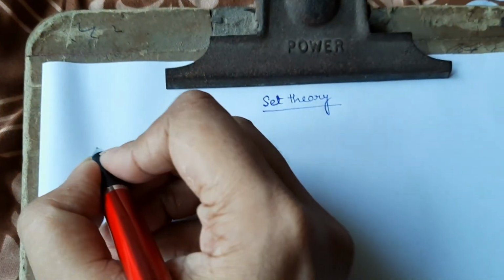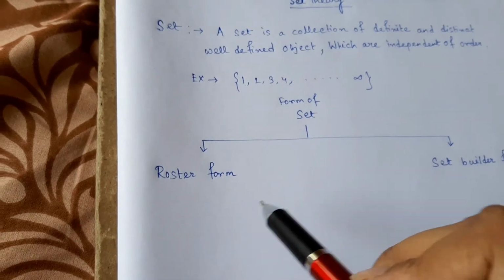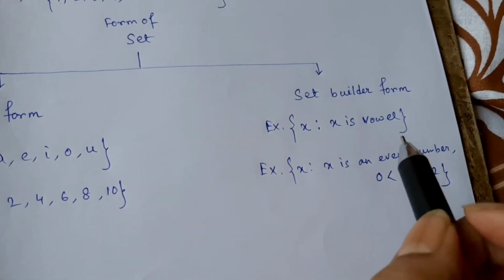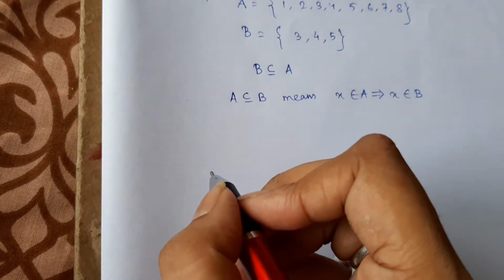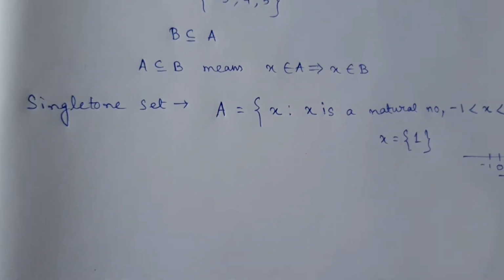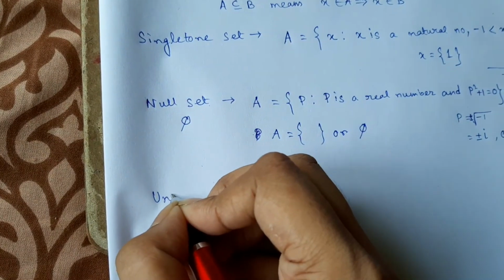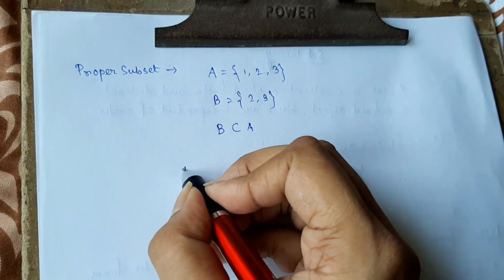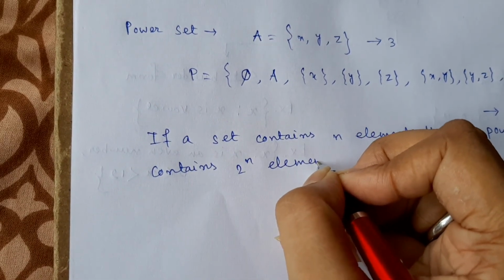SET THEORY CLASS 11#PART -1#WBCHSE,CBSE,ISC..